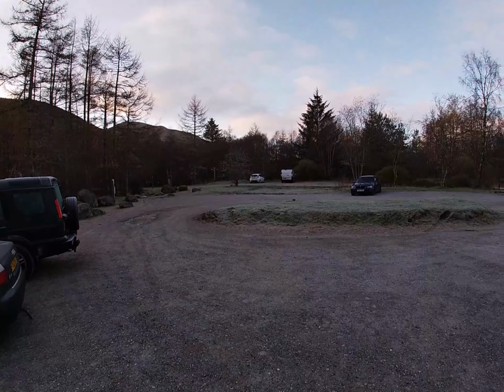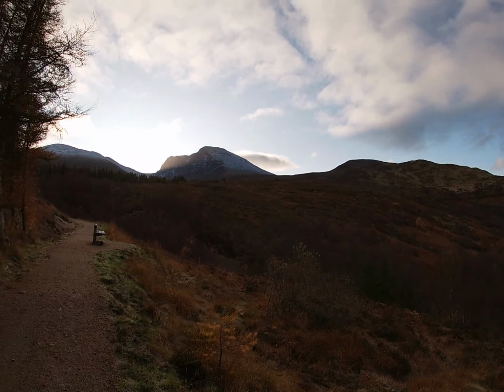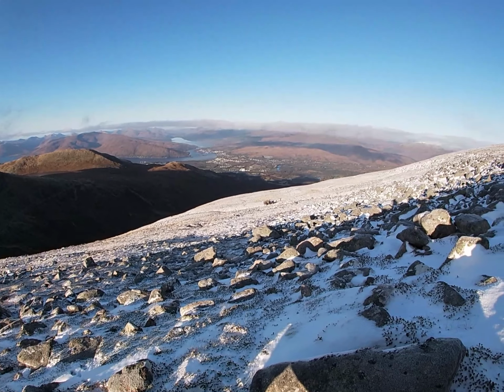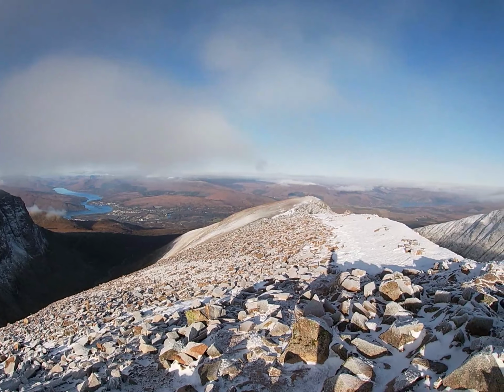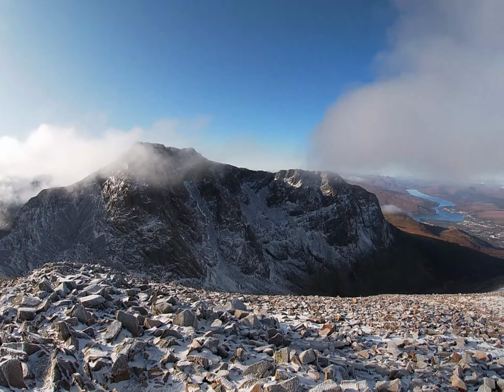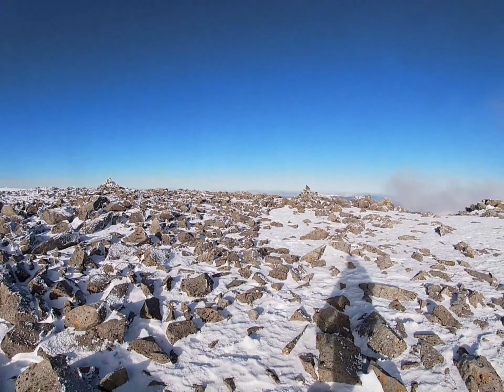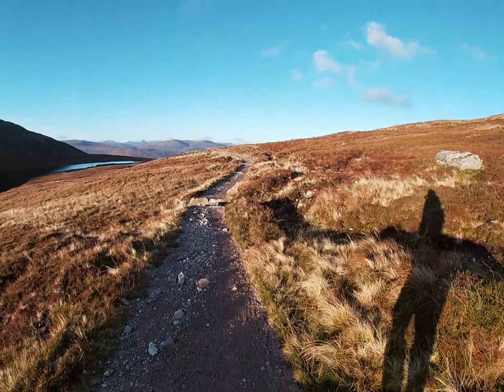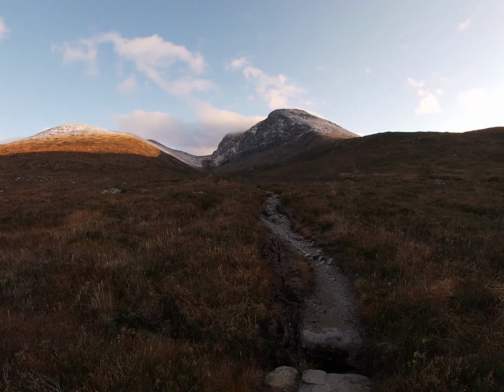Carn Mor Dearg and Ben Nevis via the CMD arête (Highland Scotland)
This route is one of the classic and most popular scrambles in the Scottish Highlands, traversing the highest and ninth highest mountains in the country via the spectacular CMD arête. This video takes viewers on a virtual tour of the route filmed on a GoPro in autumnal conditions, highlighting the terrain encountered and points of geological interest. Comprising Route 13 in "Exploring the Nevis Range and Mamores", the complete guide to hillwalking in this area, this route is the finest way to summit the highest mountain in Scotland for a competent hillwalker/scrambler, tagging on a second Munro on the way. The route described here starts and finishes at the North Face car park near Torlundy rather than the Ben Nevis Visitor Centre car park, avoiding an unnecessary descent into the glen of the Allt a' Mhuillinn from Lochan Meall an t-Suidhe on the way up and making for a slightly easier day.
The igneous and metamorphic rocks in this area represent the eroded core of a former mountain range of Himalayan proportions called the Caledonian Orogeny. This mountain range formed over 400 million years ago as a result of collision between the Laurentia continent (comprising much of the USA, Canada, Greenland, Scotland and northern Ireland), the Baltica continent (comprising Scandinavia and much of central-eastern Europe), and the Avalonia microcontinent (comprising, England, Wales, southern Ireland and the eastern seaboard of the USA). At the end of this time, Ben Nevis represented at active volcano and other volcanoes were active around Glencoe and elsewhere in the country.
Much of Scotland's current landscape, however, has been shaped by ice over the past few hundred thousand years. Enormous glaciers carved out the narrow rocky arêtes, U-shaped valleys, and removed half of Ben Nevis, forming its spectacular north face. These features are popular with hikers, scramblers, as well as rock and ice climbers today, making Fort William one of the most popular destinations for the mountain enthusiast in Scotland and rightly justifying the area as the self-acclaimed "outdoor capital of the UK".
This video and accompanying book aim to visually describe the route, to allow hikers an opportunity to identify if this route is suitable for their level of fitness, experience and ability. Although scrambling along the CMD arête is fairly easy for an experienced scrambler in good weather, it is exposed in places and may be unnerving for those who suffer from vertigo. It should be noted that the crossing of the arête should not be attempted during high winds, when it becomes very dangerous, and should only be attempted by experienced winter hikers equipped with crampons, ice axes and the knowledge of how to use them under winter conditions. During and after heavy rainfall, crossing of the Allt a' Mhuillinn burn may only be possible upstream near the CIC Hut, therefore extra time should be allowed for the descent in these conditions.
For more information on some of the epic climbing routes up Ben Nevis' North Face and in neighbouring Glen Nevis, check out the new book 'Extreme Rock' by Grant Farquhar, hot off the press in 2025 and available